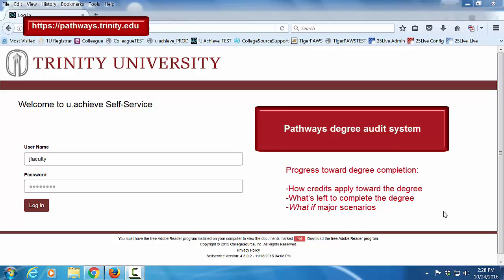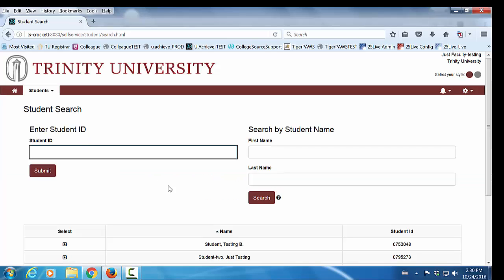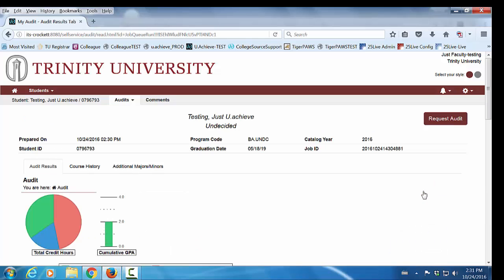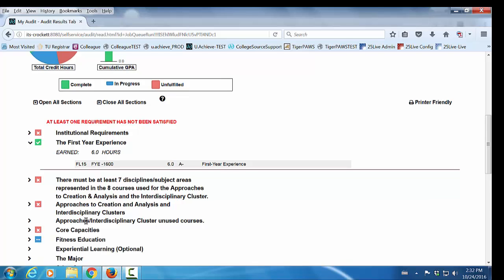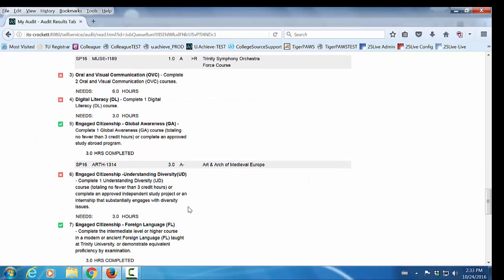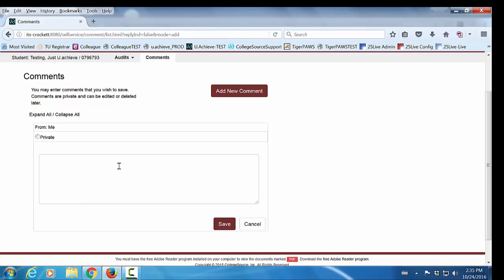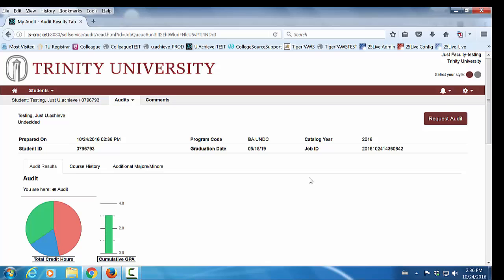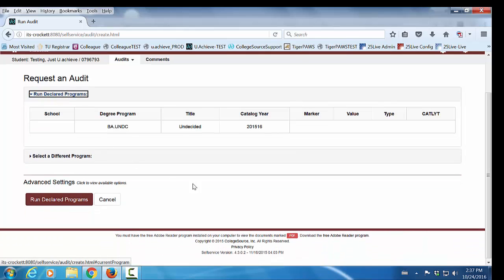Pathways Degree Audit System - Advisor Demo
A tutorial for Trinity University advisors on using the Pathways degree audit system.